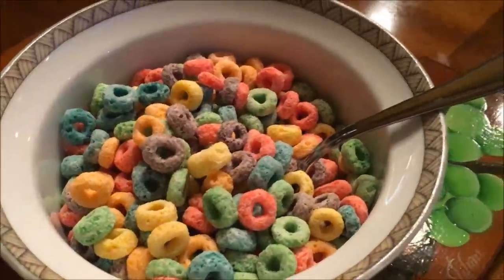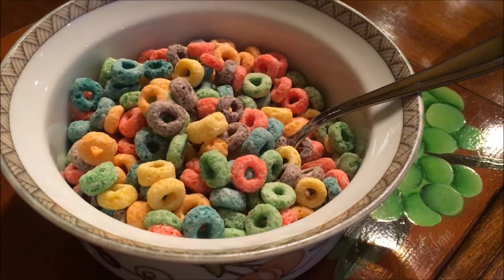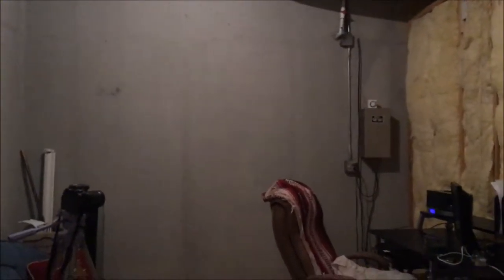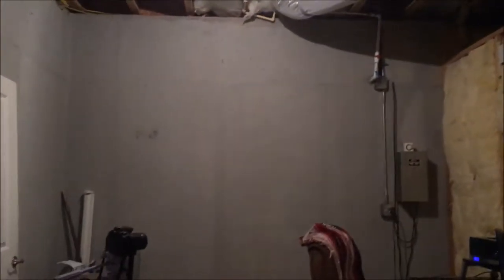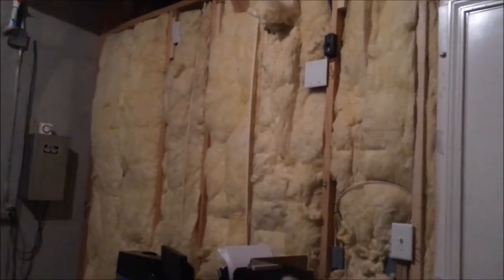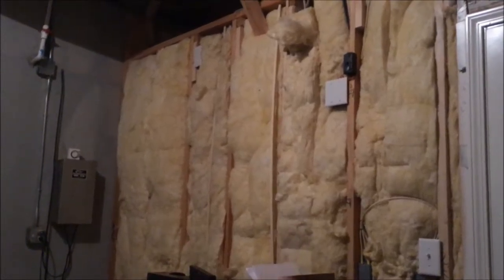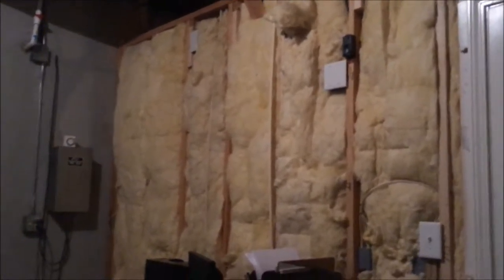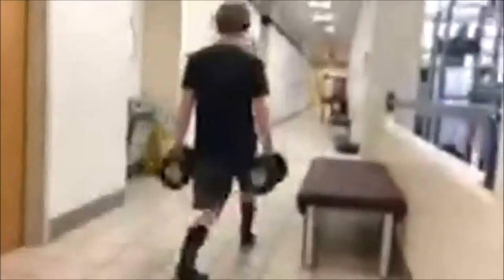I have school!! 😒😒